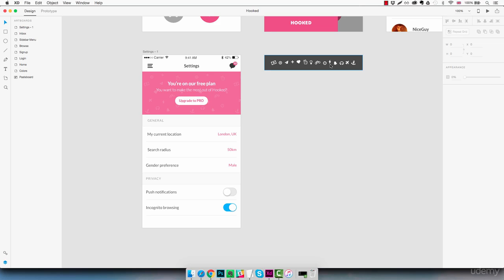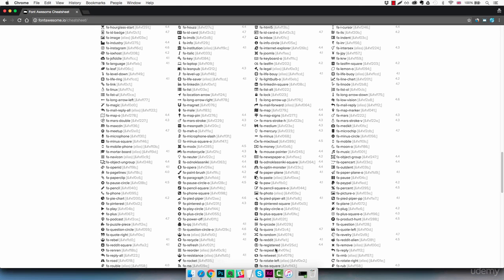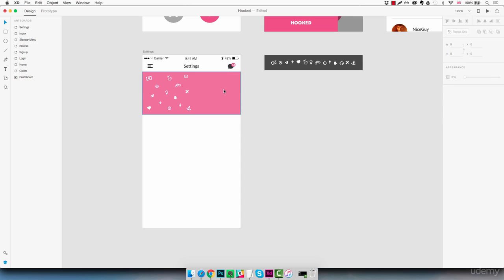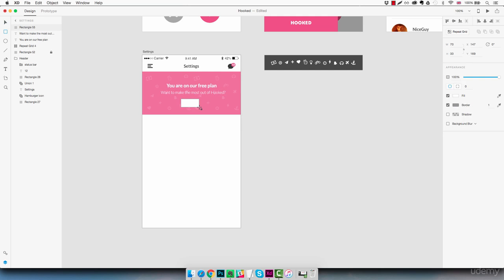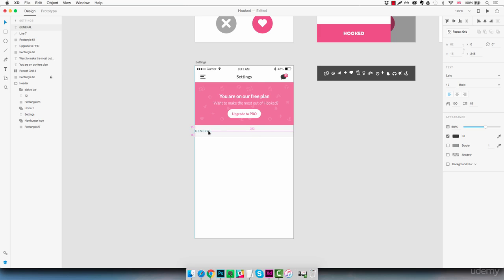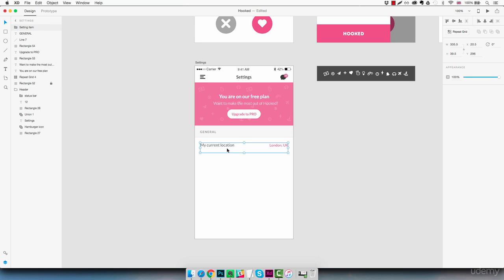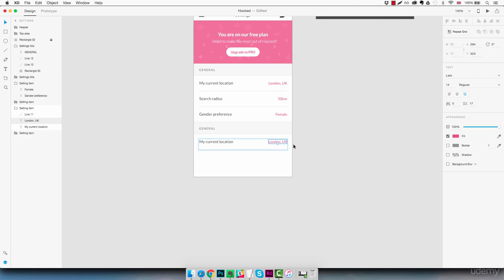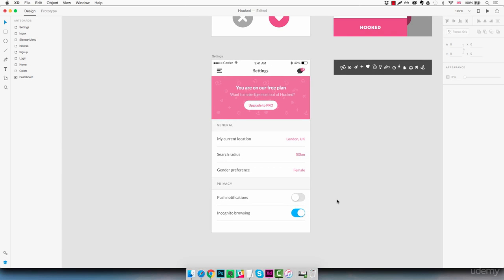Adobe Xd | Design a mobile application| ux/ui design